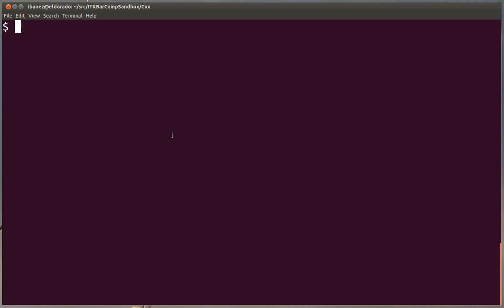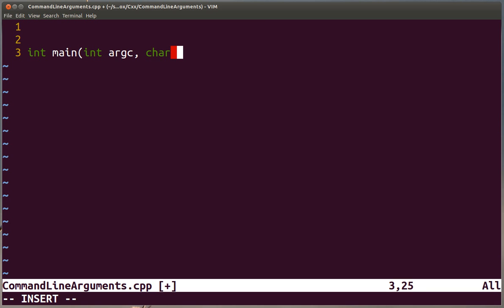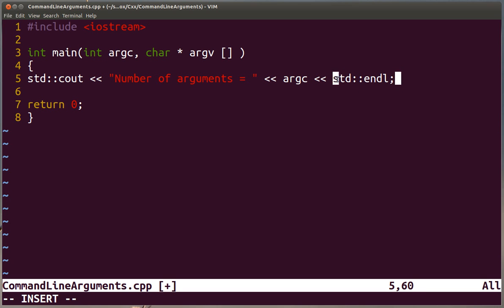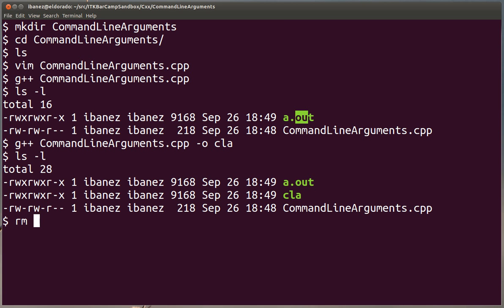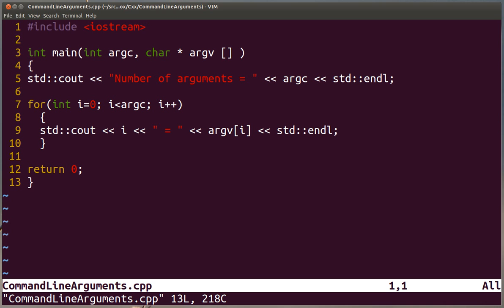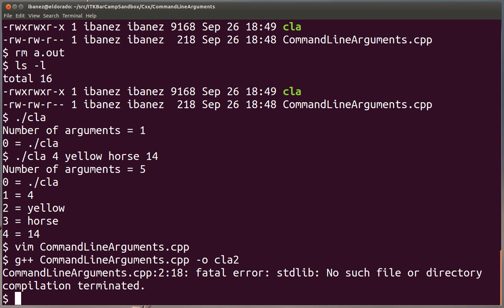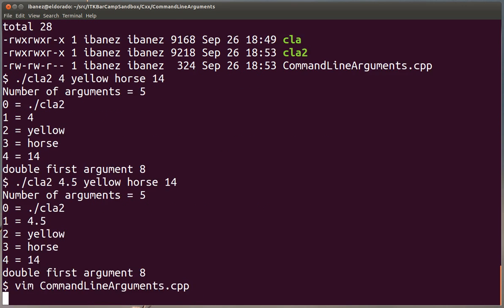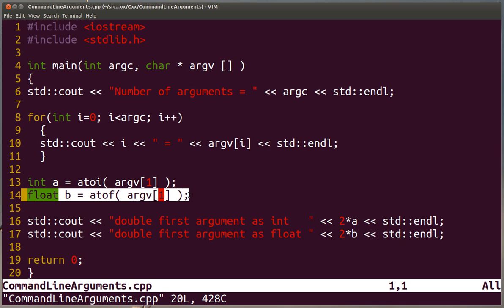ITK BarCamp - C++ Training - Command Line Arguments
ITK BarCamp - Training in C++ programming. Session on how to use command line arguments. This includes: using the array of strings passed as arguments, recognizing that the first element is the name of the executable itself, and finally converting arguments to integer and float types.

All topped with a live illustration of why copy-pasting code is Evil...  :-)